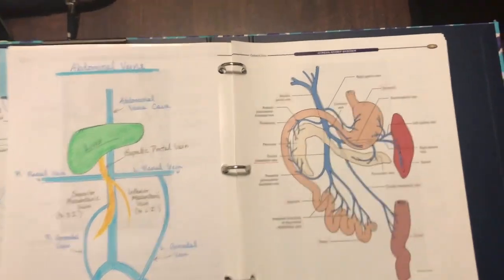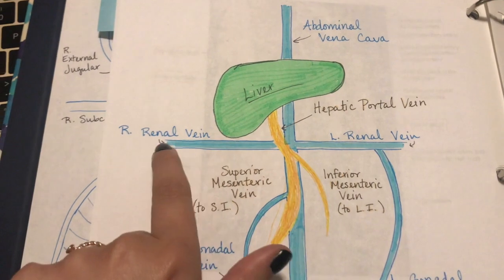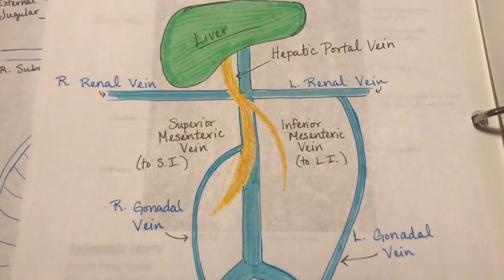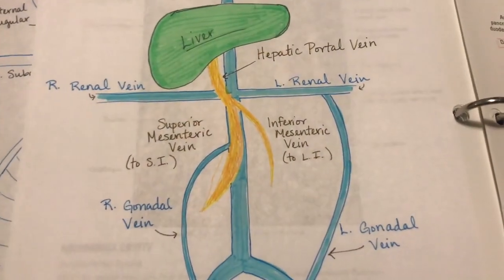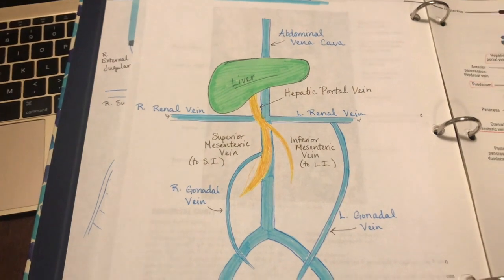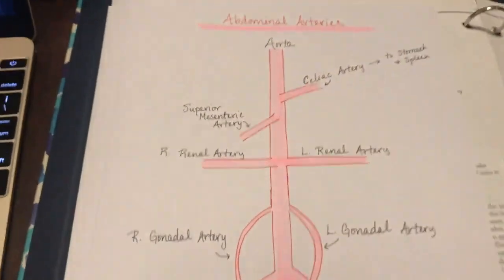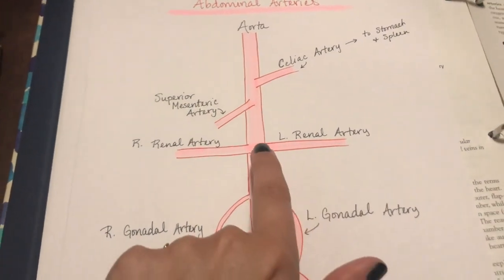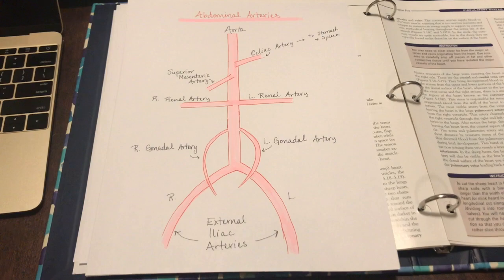Mink Blood Vessels of Abdominal Cavity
University of Tennessee, Chattanooga
Functional Human Anatomy Lab (BIOL 2060L)

This tutorial reviews the mink blood vessels of the abdominal cavity, as identified in dissection and in your lab manual.

This video was made by a supplemental instructor (SI) in 2018, and was only intended to be a resource for students in the Functional Human Anatomy course.